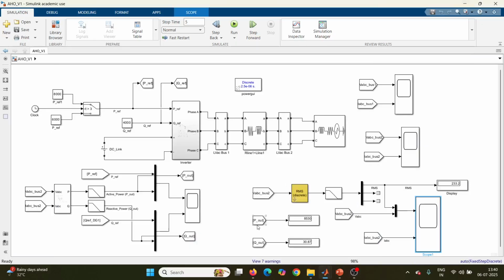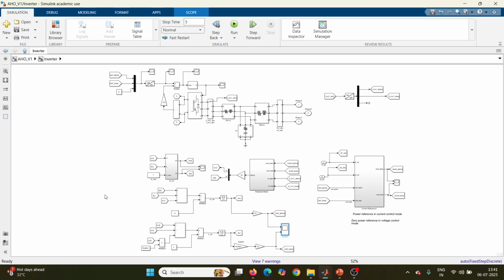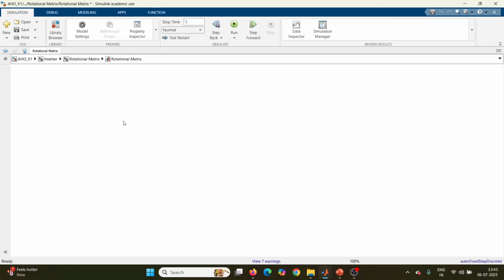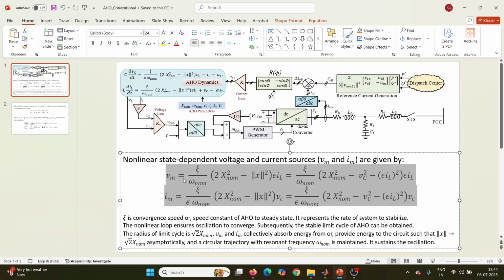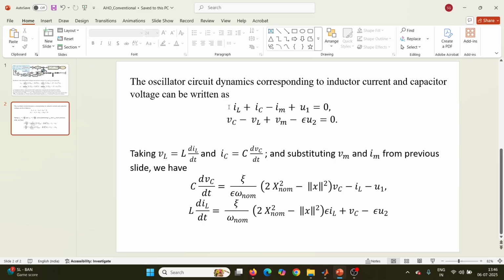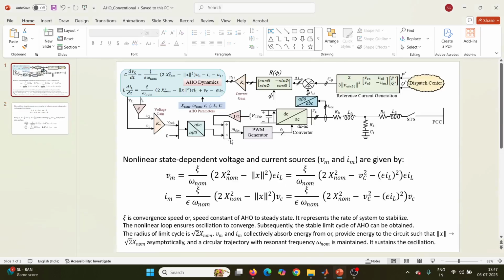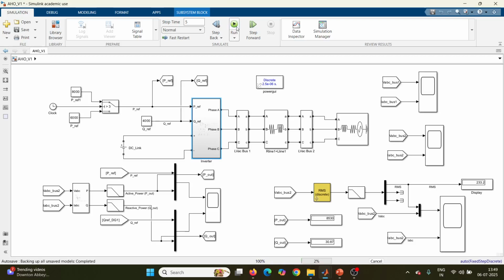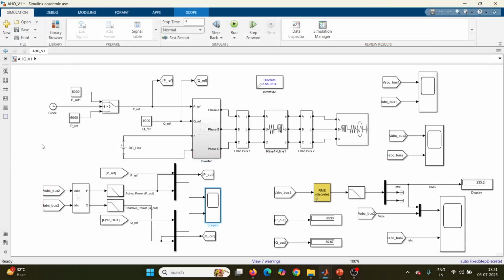MATLAB Simulation of AHO based Virtual Oscillator (VO) Controller || Grid Forming (GFM) Converter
fsw = 15e3; %Switching frequency
Ts = 2.5e-6; % Sampling time.
f_nom = 50; % Nominal grid frequency.
Omega_nom = (2*pi*f_nom); % Nominal grid angular frequency.
Xi = 8.26; % Speed constant.
L = 36.45e-6; % Virtual oscillator inductance.
C = 1/(Omega_nom*Omega_nom*L); % Virtual oscillator capacitance. Given, C = 0.2679
Epsilon = sqrt(L/C); % Characteristic impedance.
Vnom = 230.94; % Vnom is the nominal phase voltage magnitude.
sq_v_alpha_beta = 2*Vnom*Vnom; % sq_v_alpha_beta = 2*Vnom*Vnom (In MATLAB, clarke's transformation is amplitude invariant)
Kv = Vnom; % Voltage gain = Nominal phase voltage magnitude.
Xnom = 1.0; % Vnom = Kv*Xnom
Srated = 10000; % Srated is the rated STLV converter power.
Ki = (3*Vnom)/Srated;
V_dc = 750; % DC link voltage.
% Line Parameters
Rline1 = 1.014;
Lline1 = 0.174e-3;    % Xline1 = 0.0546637, Therefore R/X is 18.55
% Filter Parameters
Rc = 0.3e-3; % Converter side parasitic resistance.
Lc = 5.082e-4; % Converter side filter inductance.
Rd = 0.84; % Damping resistor.
Cf = 3.01e-5; % Filter capacitance.
Rg = 0.2e-3; % Grid side parasitic resistance.
Lg = 3.05e-4; % Grid side filter inductance.